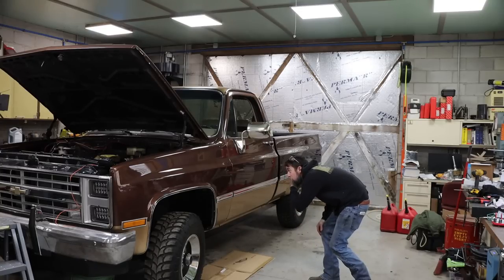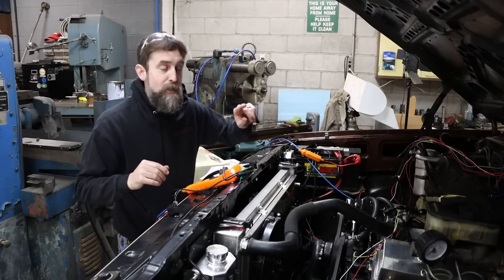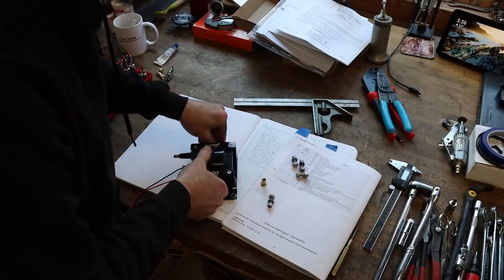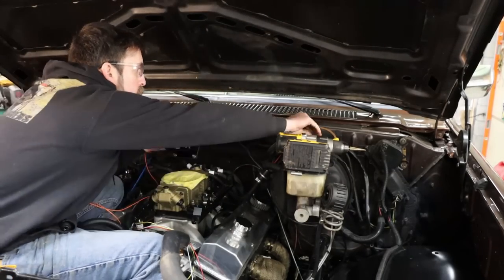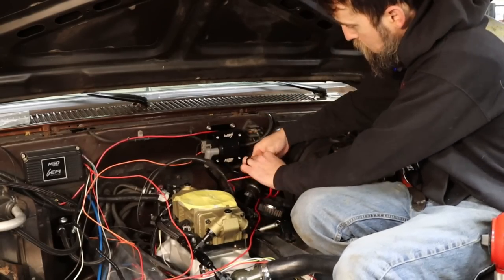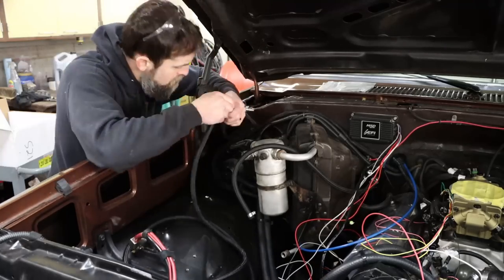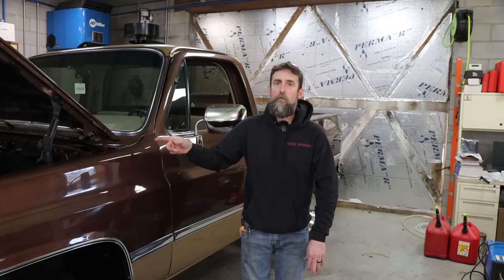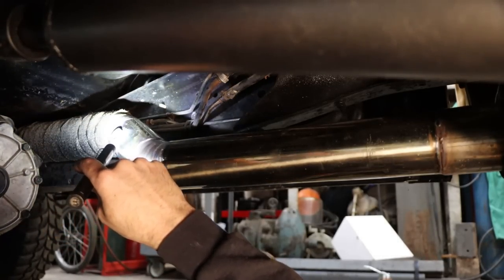I am Amazed! Install & Test Holley Terminator X Stealth on my Chevy K10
This is the final video on the install of the Holley Terminator X stealth on my Chevrolet K10 Pickup. I wasn't expecting it to run as good as it did at 1st.
This setup is gonna be a blast to drive and tune.
Amazon Wish List